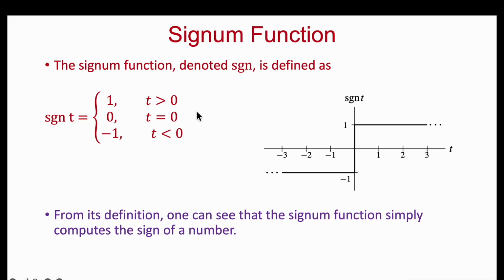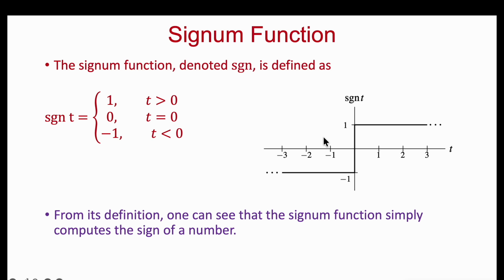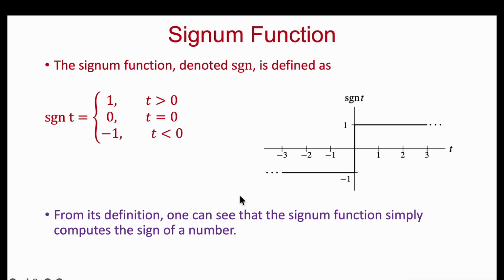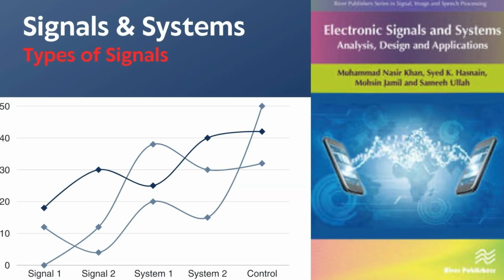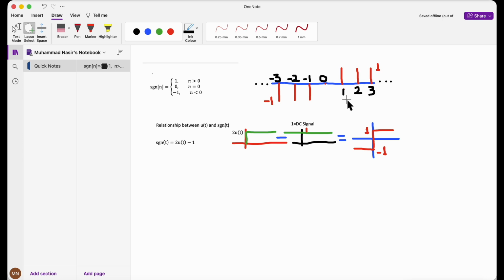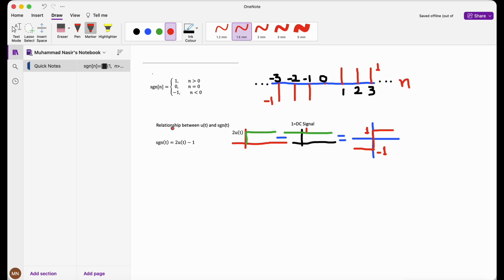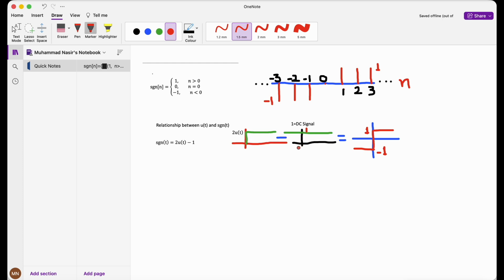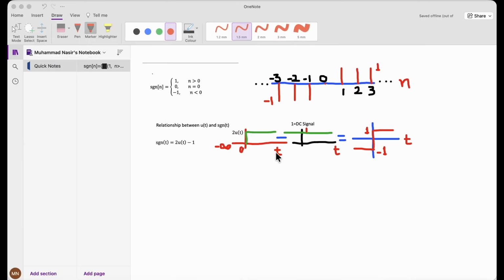Signals and Systems: Signum Function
In this video, we will discuss the Signum Function